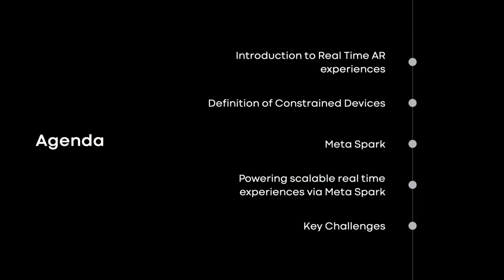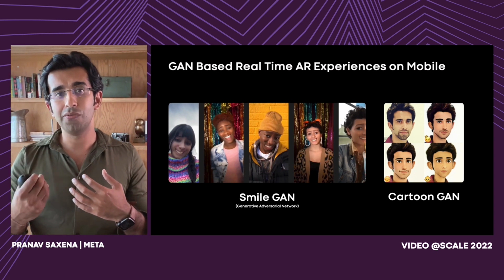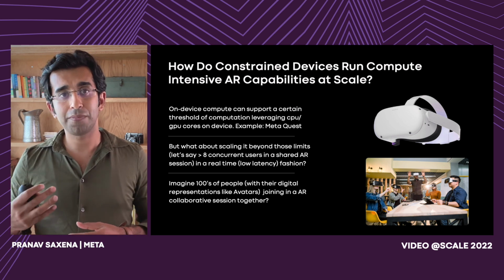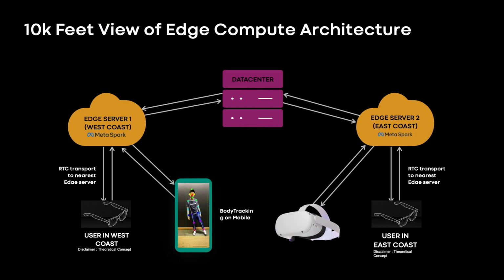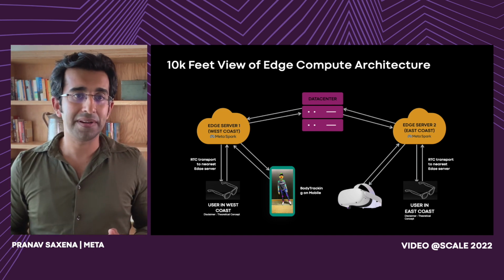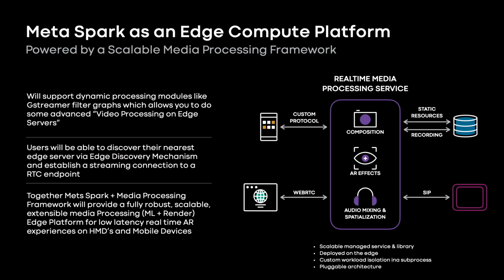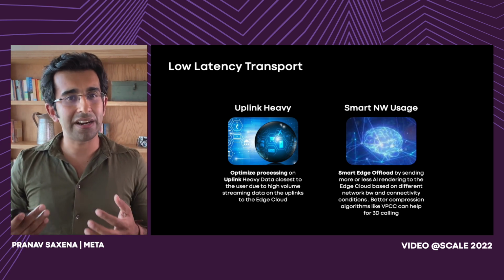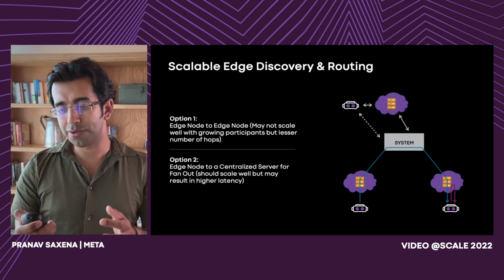Building Real Time AR experiences at Scale on Constrained Devices | Pranav Saxena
Augmented Reality is going to change the way humans interact. Various companies have started to build the foundational infrastructure and tools to create the AR ecosystem and AR experiences on mobile devices. But to provide similar or even more computationally intensive immersive AR experiences for thin clients like AR glasses, one needs to take a step back and understand the strict power and thermal limitations and think of an architecture which allows you to offload compute to a beefier server in a privacy/context aware, latency sensitive and scalable fashion. There are lot of challenging areas when it comes to shipping camera frames to server for computation ranging from operating real time transport at scale, leveraging GPU's at scale for ML and render operations for both calling (like Augmented Calling) and non-calling scenarios. Camera frames (RGB and possibly depth) happen to be the prime driving force for Augmented Reality and to be able to process this video data at scale is a necessity for scaling AR experiences in the future. This talk will focus on some of the work which Meta has done in this domain and how industry as a whole needs to come together to solve some of these challenges in order to build the future of high fidelity, low latency immersive AR experiences.